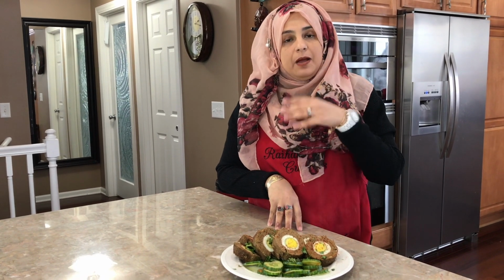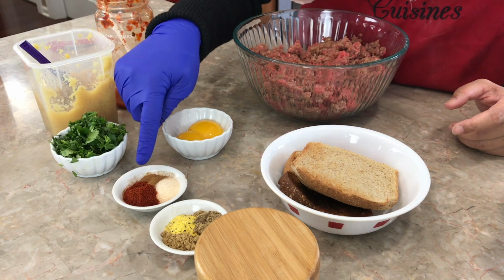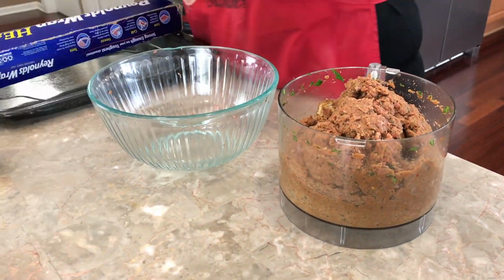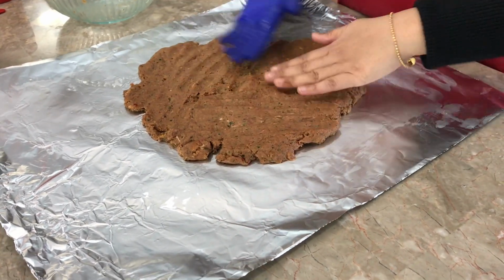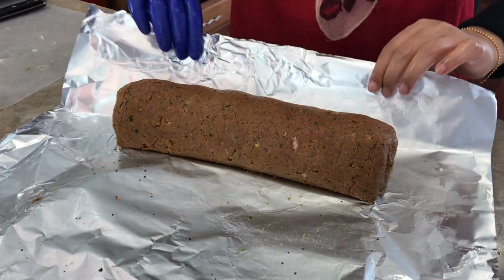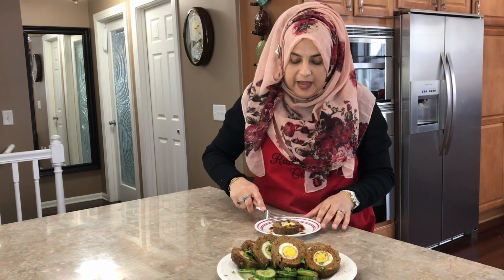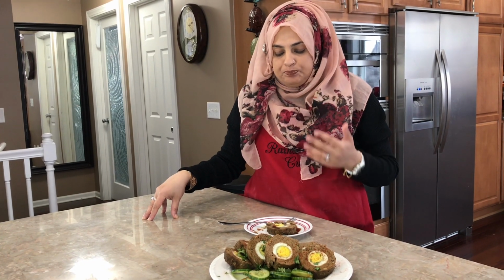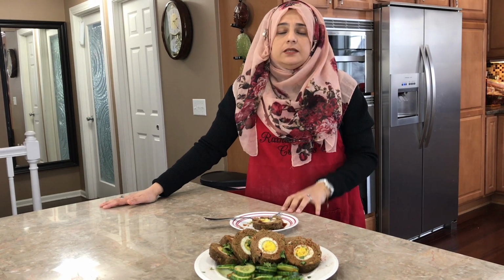Baked Egg Kabob Roll with Raihana's Cuisines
A great option for baking instead of frying, these are delicious and super filling and healthy!
Ing:
2 lbs lean ground beef
1 tsp ginger and garlic
1 tsp sambal (chili garlic sauce)
2 egg yolks
3 tbsp fresh chopped cilantro
1 tsp cayenne
1 tsp onion powder
1 tsp garam masala
1 tsp lemon pepper
1 tsp cumin powder
1 tsp coriander powder
2 slices of bread toasted
salt to taste
2 tbsp of ghee or unsalted butter melted
6 boiled eggs
Method:
Add all the ingredients in the food processor except the boiled eggs and blend it just so all the ingredients are combined together empty the contents in a big bowl and add the melted butter and mix it really well.  Take a large piece of foil paper and oil it gentley then put the kabob mixture on the foil and flatten it out just like shown on the video.  Once you have a rectangle shape, slice the two ends of the eggs and line them up and with the help of the foil roll the kabob roll and seal the ends.  Roll the kabob roll and close the ends and put it on a baking sheet and bake it in the oven for about 1 hour and 20 min.  Let the roll rest on the tray until completely cool, unwrap and cut in slices.  This will be great with a salad of your choice